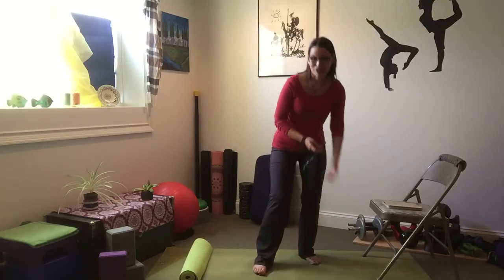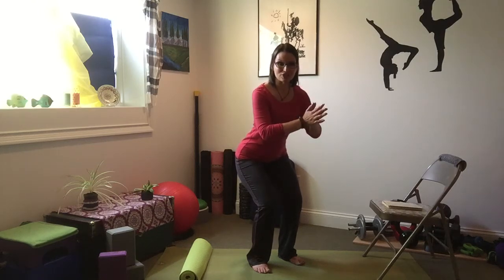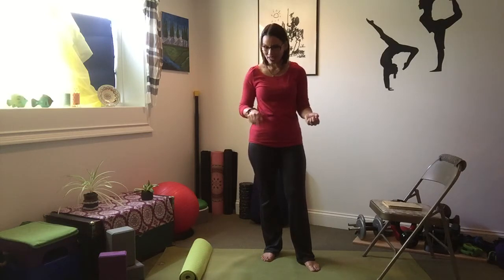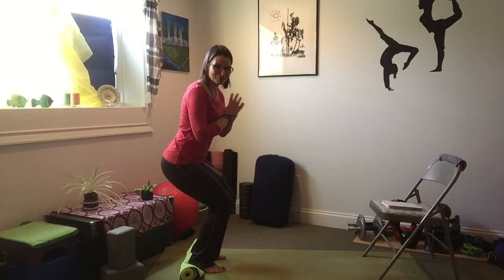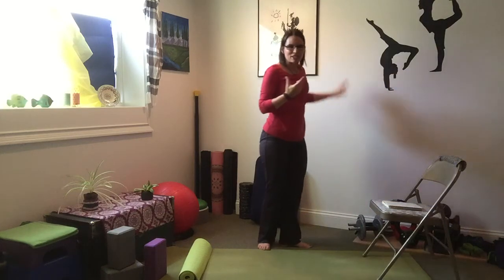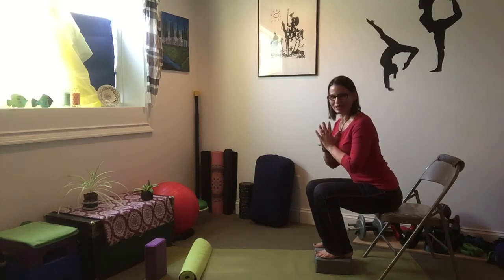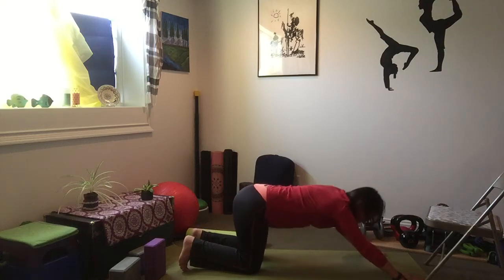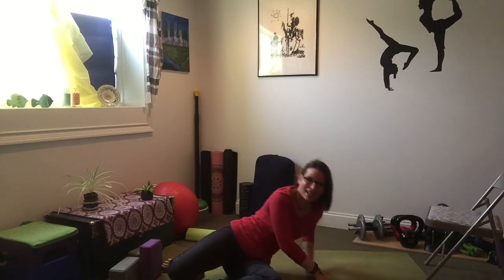Chair Pose Yoga Tutorial | Personalize Your Practice with Props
Is chair pose (utkatasana) one of your most hated yoga poses? This tutorial will teach you how to personalize your practice with props. Chair pose is also known by several other names, including fierce pose, powerful pose, thunderbolt pose, and awkward pose - I believe that last one is most accurate! Learn to feel less awkward and more comfortable in chair pose by practicing the variations in this yoga tutorial by finding the version of chair pose that is best for YOUR body!

This personalized yoga practice is part of my series of yoga tutorials called V.I.P. Yoga, or Variations for Individualized Practice. Recommended props include one or more blankets, blocks, plus a bolster/large pillow, strap, and chair. You can also substitute household items such as thick towels, hardcover books, sturdy boxes, couch cushions, and scarves, ties, or dog leashes.

Try these additional yoga tutorials!

ABOUT ME
MY NAME: Beth C aka YogiBethC | she/her
MY CHANNEL: Mindful Yoga with YogiBethC
MY CREDS: RYT (registered yoga teacher) | PHD (licensed clinical psychologist)
MY VISION:  To teach an inclusive and mindful yoga practice that encourages individual autonomy and empowers all bodies to access the benefits of yoga.

Thanks for checking out my channel today!
💚Beth
Mindful Yoga with YogiBethC

yogibethc